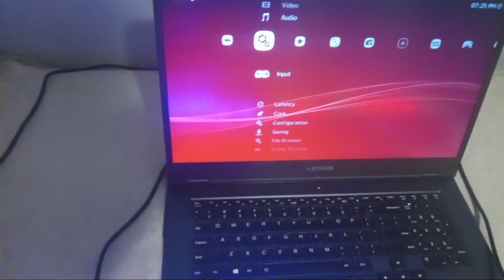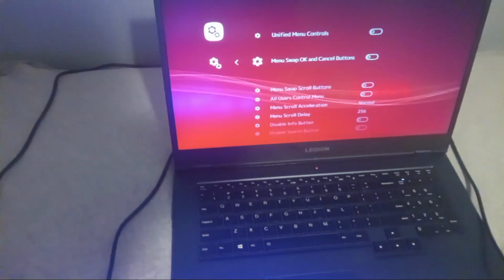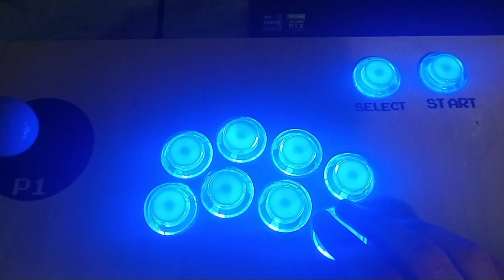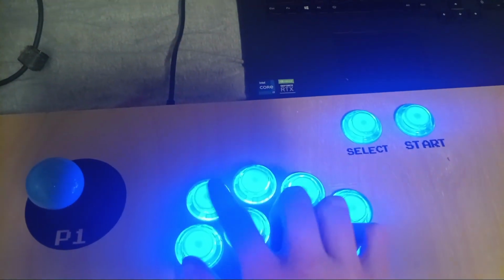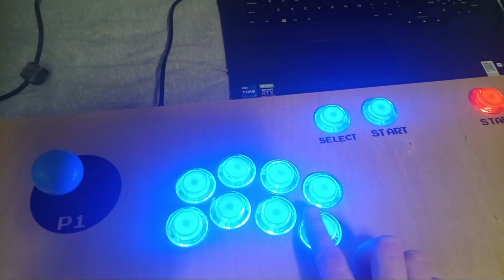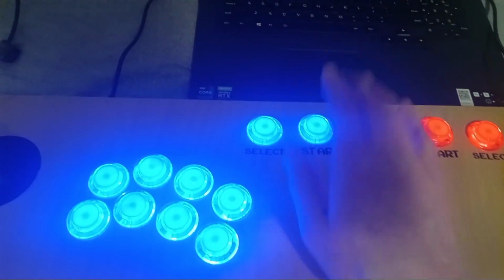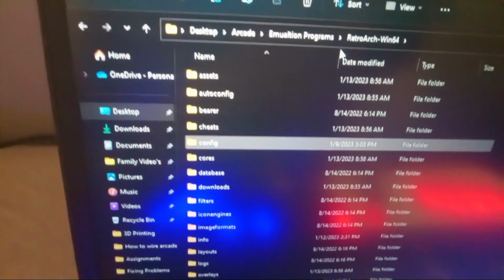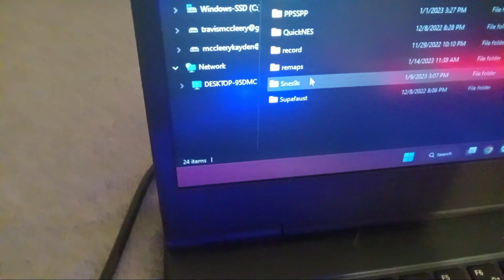How to Set Up/Configure Arcade Button Controls (W/Game Remaps)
This is a tutorial on How to Set Up/Configure Arcade Button Controls

Retro Emulation was created to share short videos so, you can make your own retro arcade. We plan to upload videos 3 times a week, on Tuesdays, Thursdays, and Saturdays.

Mini PC (doesn't have to be mini just a pc)
Touch Screen Monitor
Mini Keyboard With Touchpad
USB Hub
Mini Speaker
Arcade Buttons
Arcade Cabinet buy one or make one.

Some Budget Options:
Mini PC
Keyboard and Mouse
Speaker: (Use Monitor Speaker)
Arcade Buttons: Use Bluetooth Controller
Arcade Cabinet: Just Place It On Your Desk